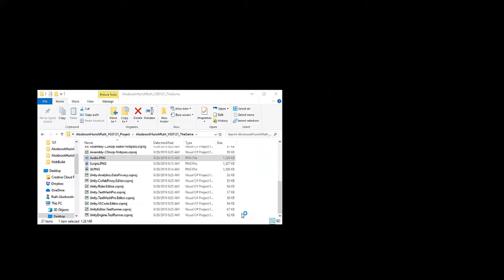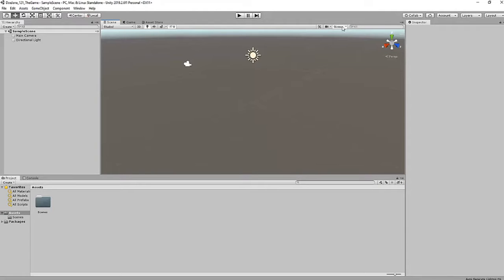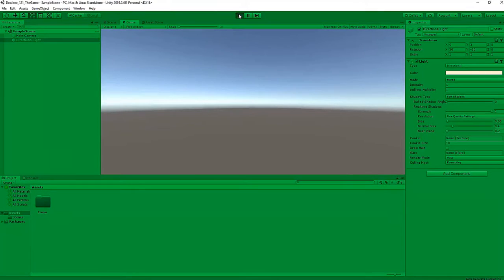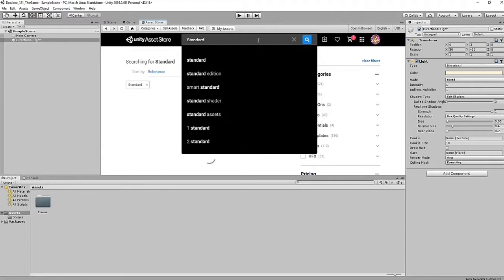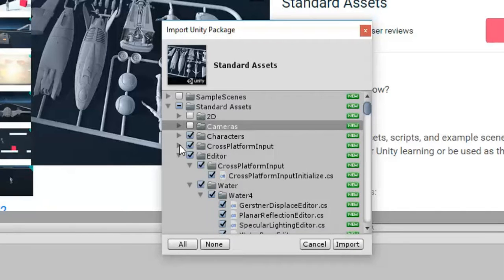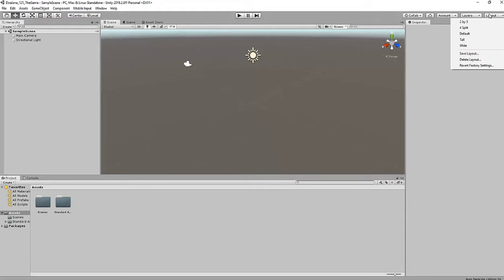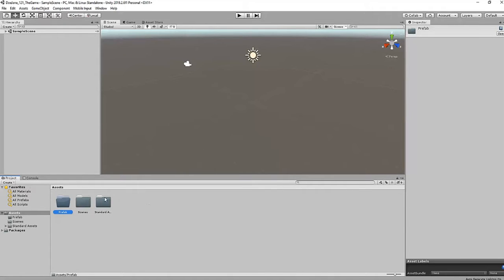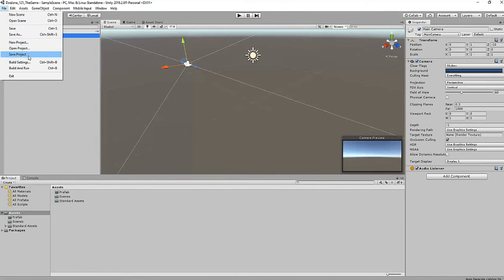First Look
121